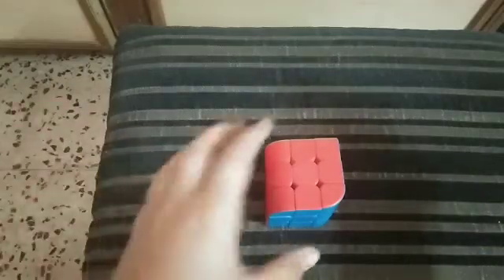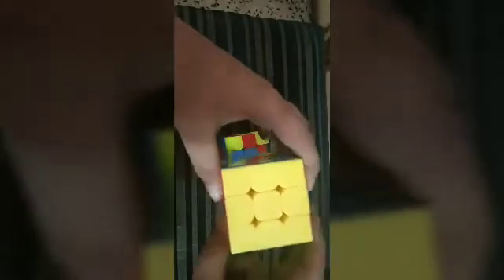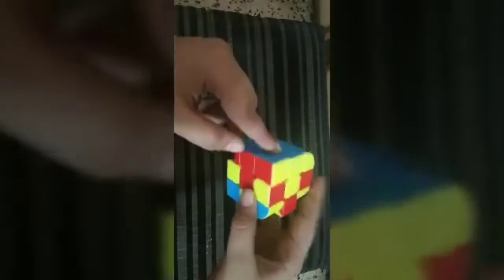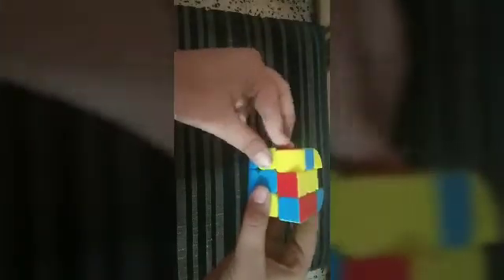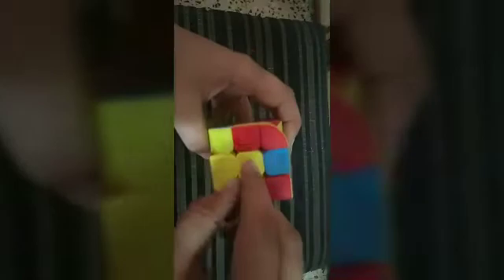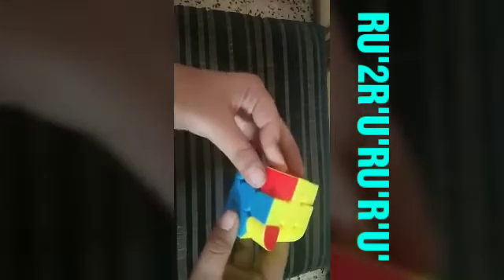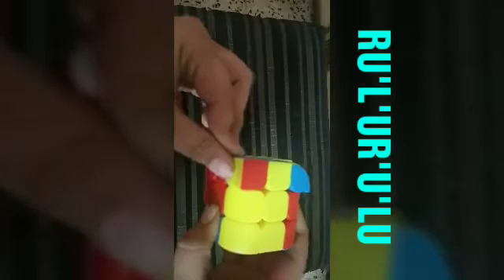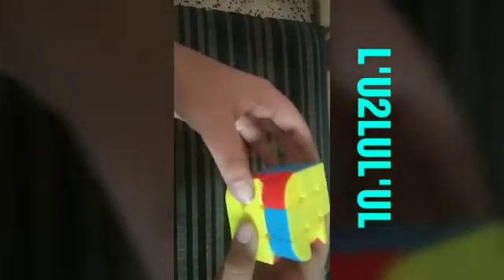Cubish World:HOW TO SOLVE PENROSE CUBE